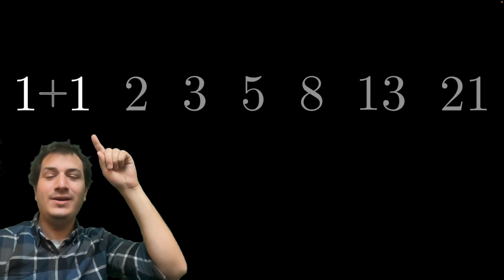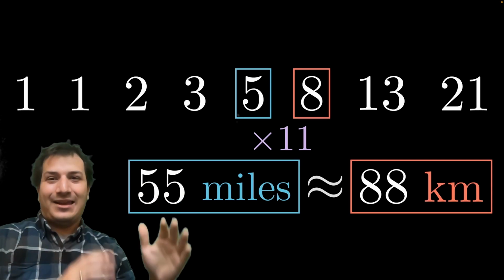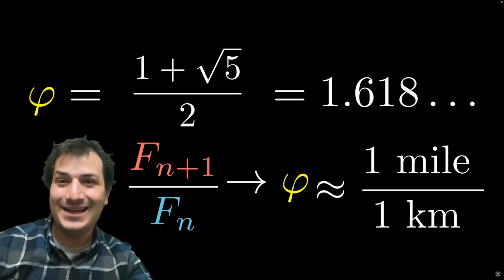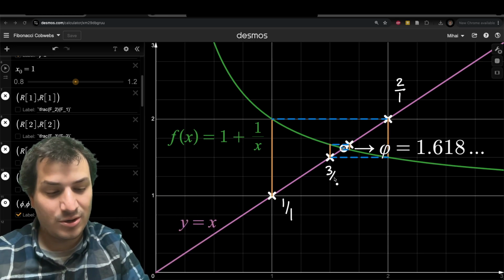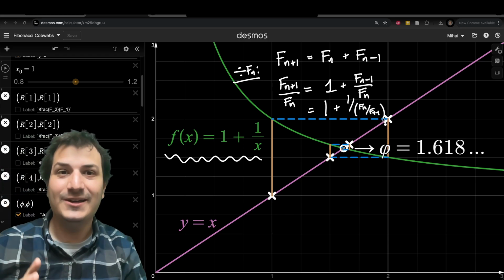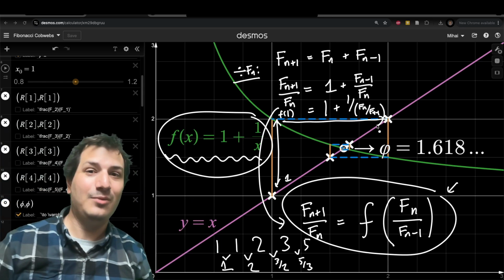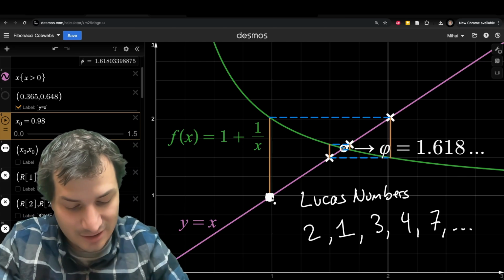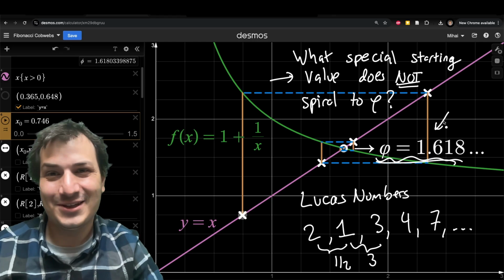Fibonacci Converts miles to km the Fun Way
How to convert Miles to Kilometers using the Fibonacci numbers, and *why* it works because of the golden ratio. A picture proof using "cobweb" diagrams in Desmos is given.

*My previous videos on Fibonacci numbers:* To get Binet's formula

*Chapters*
0:00 Convert miles to km with Fibonacci
0:14 How to make the Fibonacci numbers
0:30 3 miles is approximately 5 km example
1:10 Convert numbers that are not Fibonacci numbers
1:44 But why is it true?
2:10 Converging to the golden ratio Phi
3:02 Desmos picture proof by Cobweb diagram
4:33 Why the function 1+1/x gives the Fibonacci ratios
7:40 What about other starting points like the Lucas numbers
9:30 Challenge Problem: What starting point does NOT have a ratio of phi?